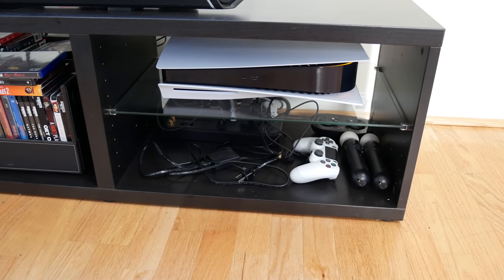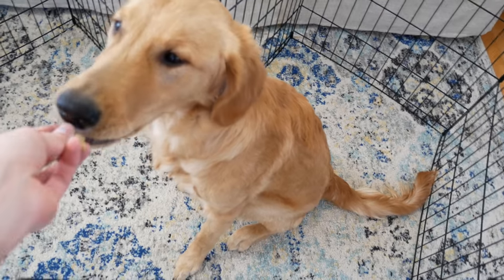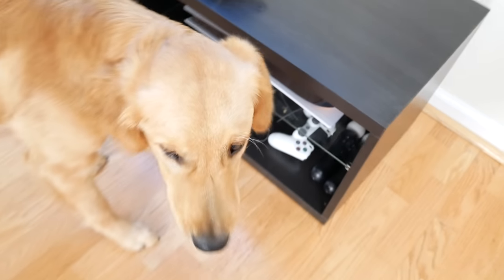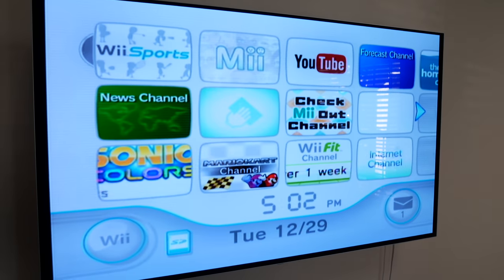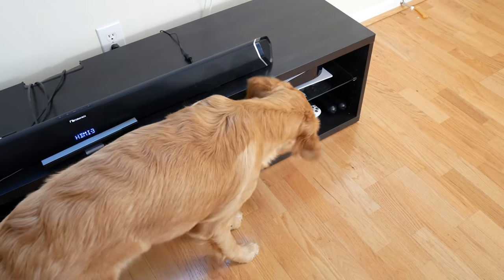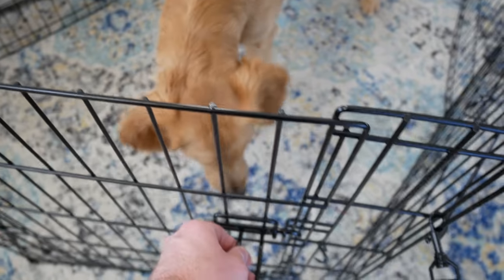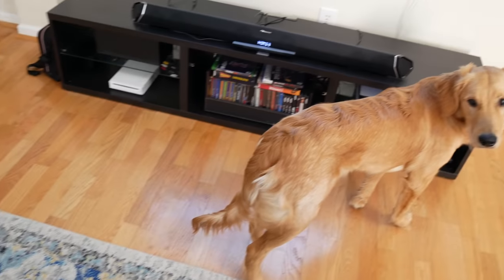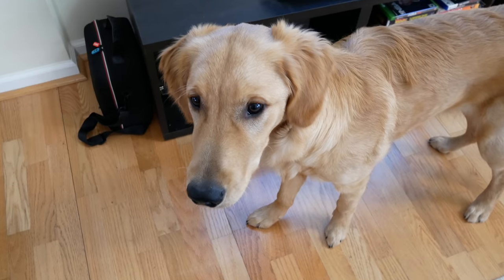Xbox Series X vs PS5... Which Console is Better?? MY DOG DECIDES!!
The showdown we've all been waiting for - which console is better, the Xbox Series X or the PS5... decided by a dog! My dog Finely is a Golden Retriever and he is ~7 months old. In this video, he helps me decide which console is better. One console wins by a landslide...

Xbox Live
PS Plus